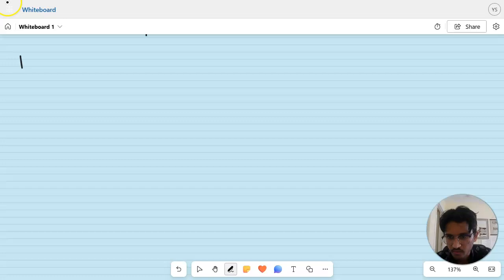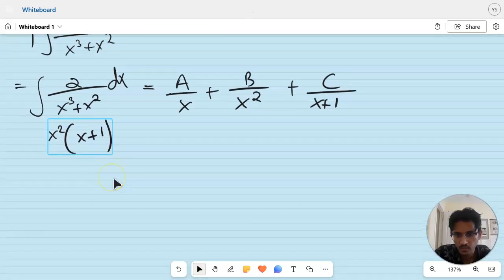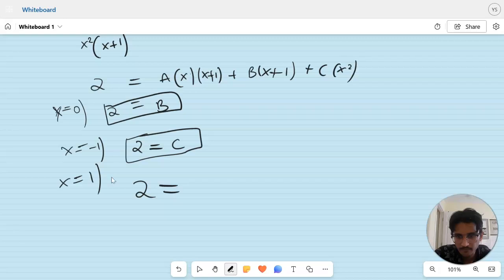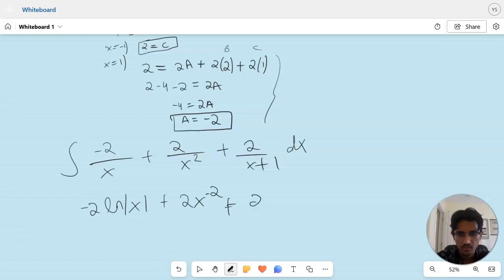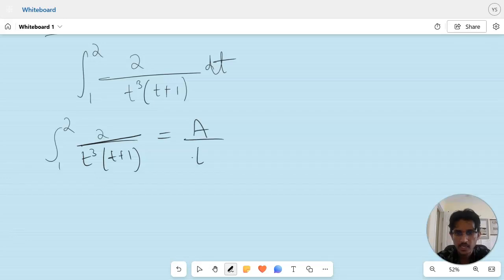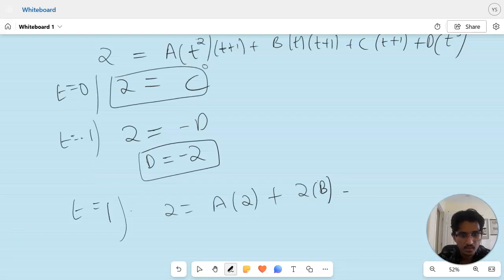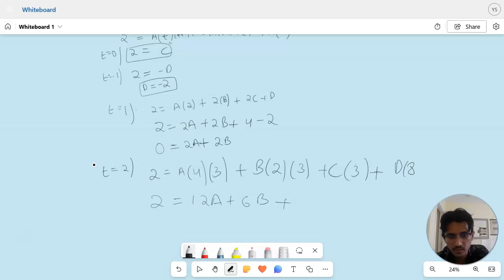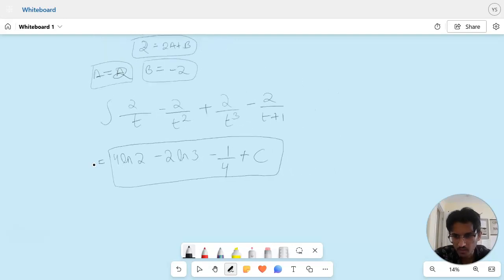Partial Fractions | Part Two | Calculus 2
In this video, we go over some more complex partial fractions examples.